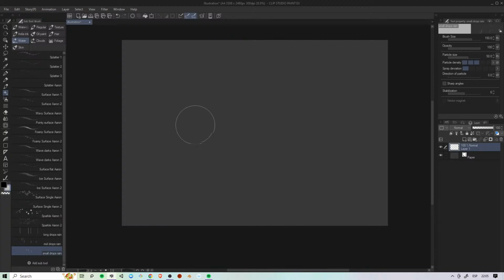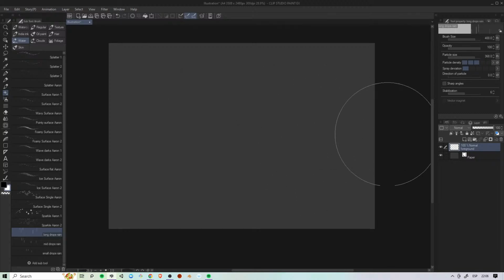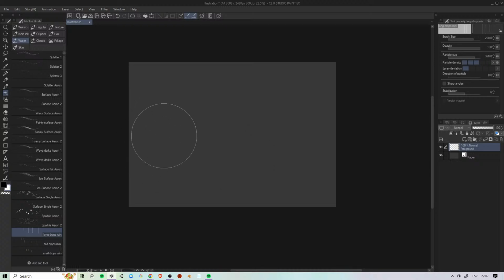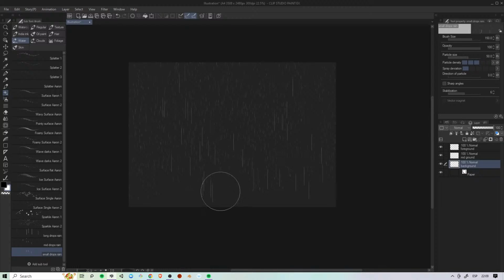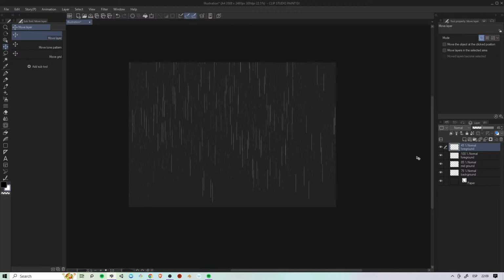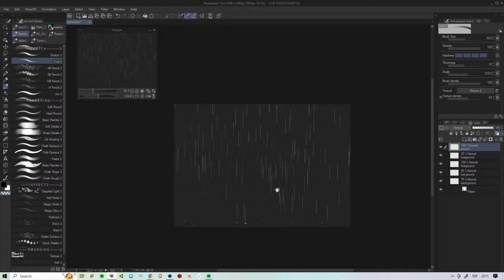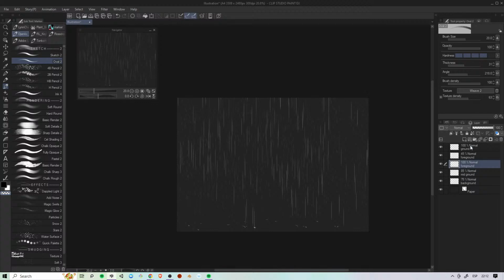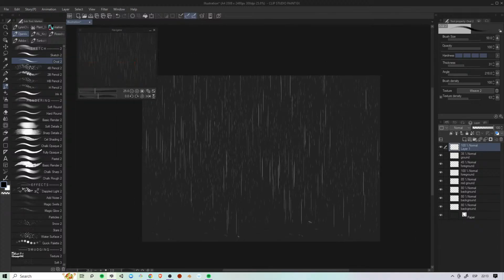Clip Studio Paint Brushes - Rain Brush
How to use the "rain brush" form the "Clip Studio Paint Brushes" pack in my Gumroad: